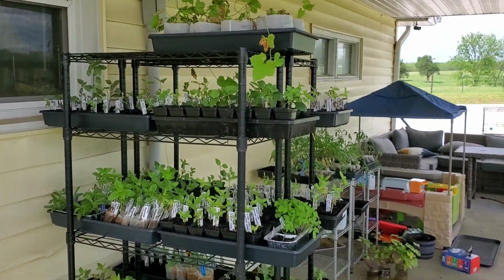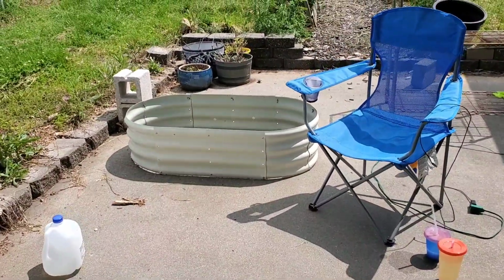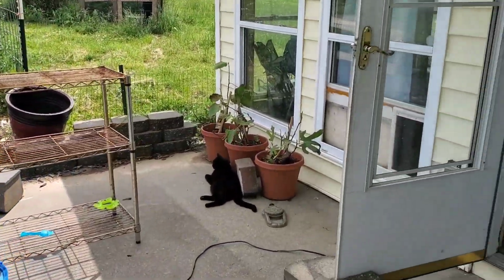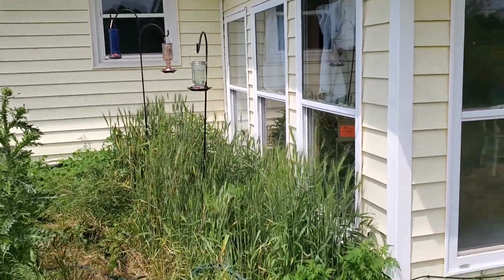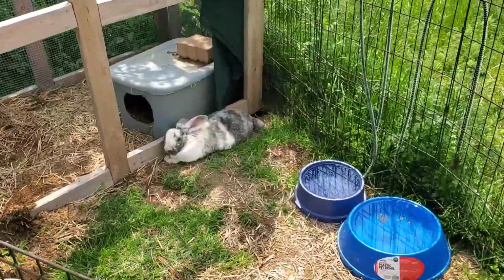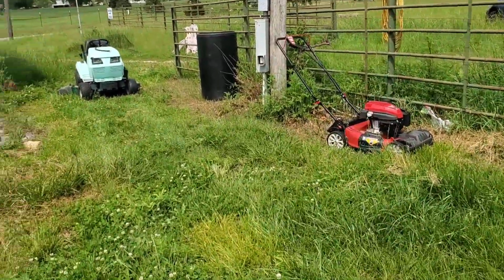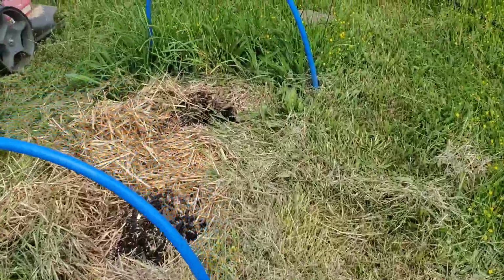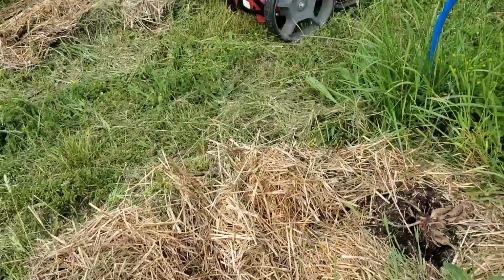I killed all the dahlias!!! Day 284 on the farm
we did what we thought we should do to save the dahlias last winter but they all died. we can't get discouraged. we need to keep going..